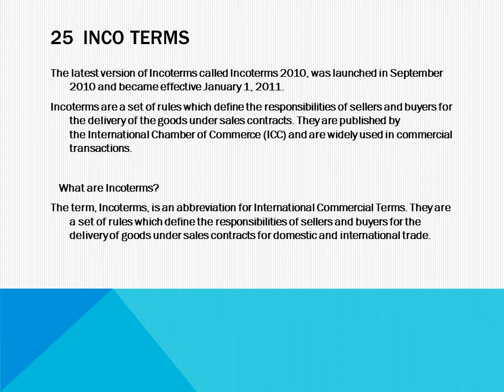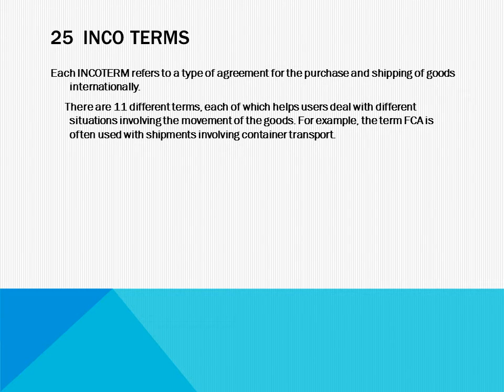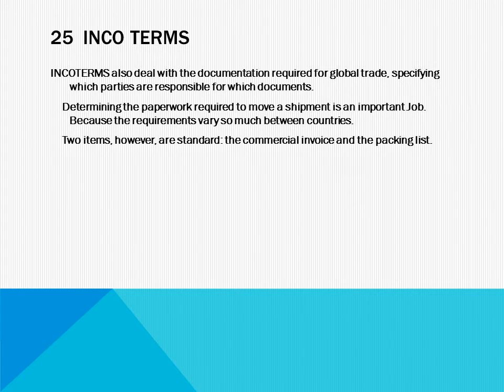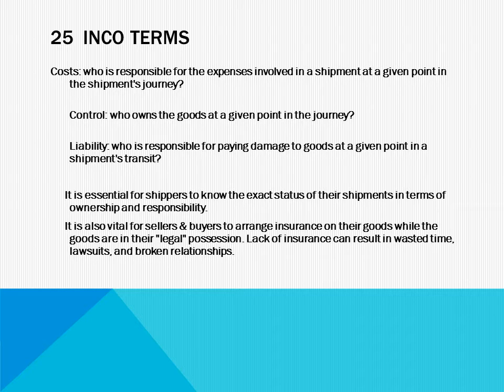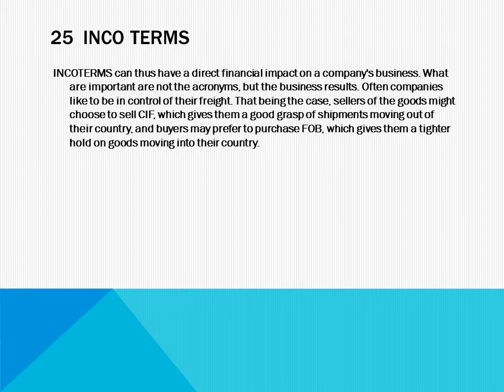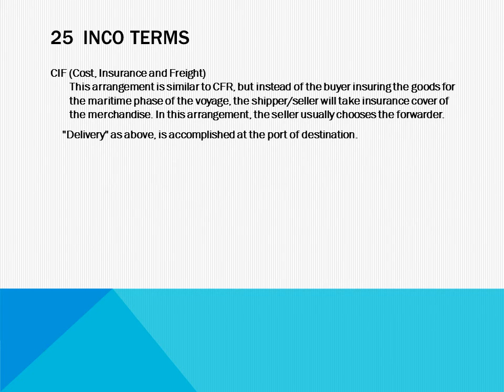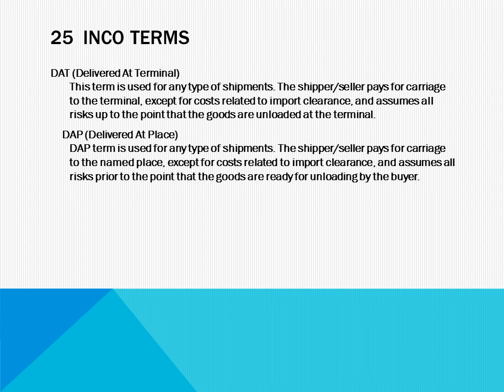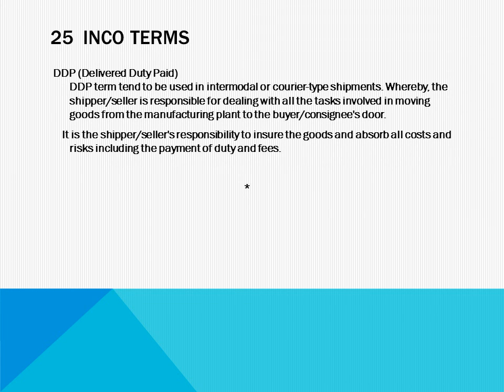25 INCO terms